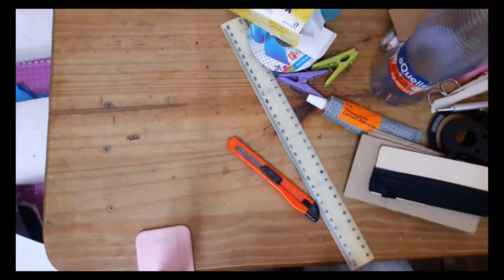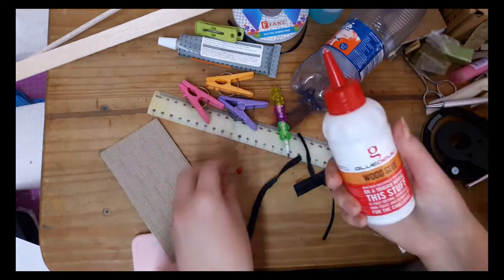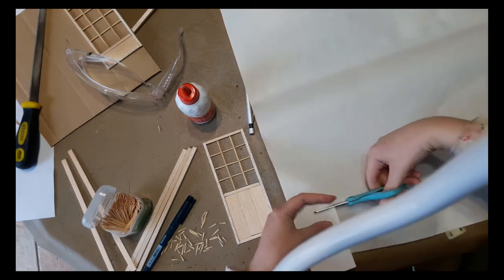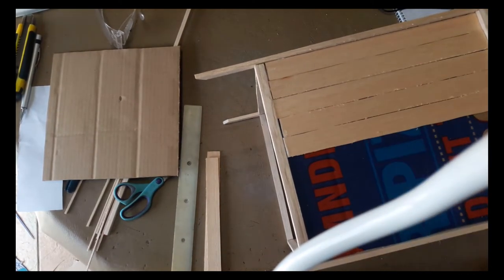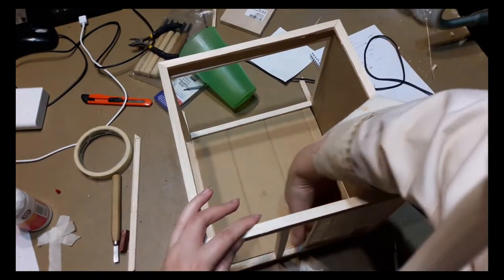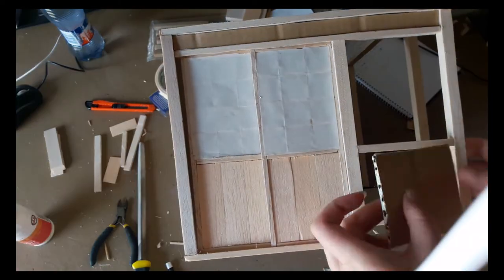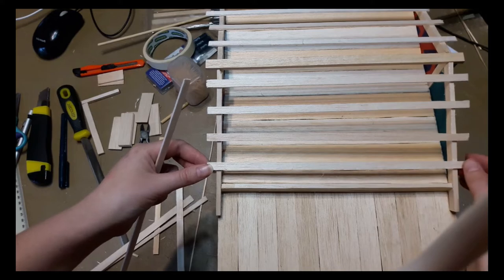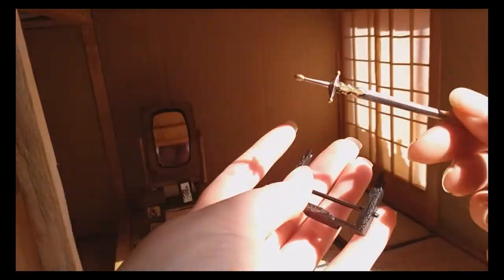WWM - 1/12 Japanese Doll House Tutorial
Working on a custom doll, and made her a Japanese House, so join me in giver her a home lol.
Can you guess what series this doll is (kind of) from?
Also, sorry for my terrible speaking ability in some spots, English just doesn't wanna.

Materials:
Wood Glue, Black Bias Tape, Cardboard, Plastic table mat, balsa wood, wooden skewers, toothpicks, craft foam, sketch paper, craft paper, paint and water.